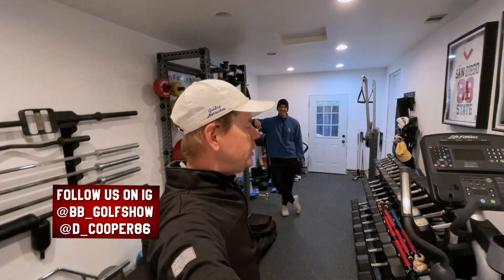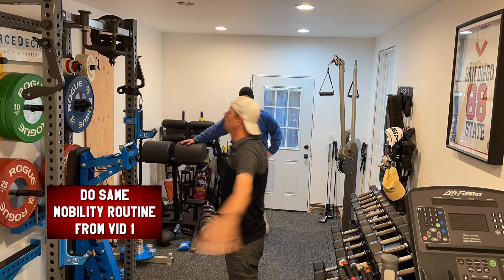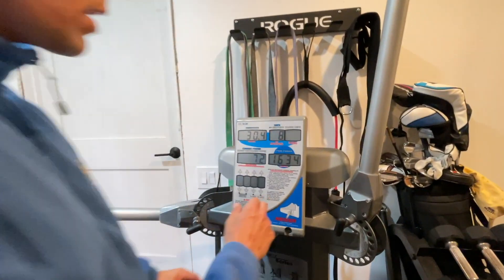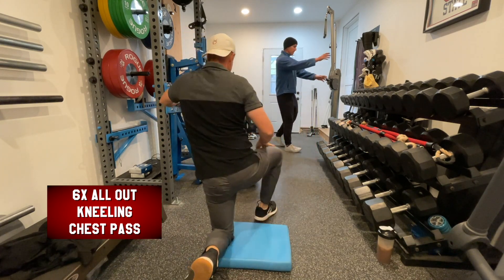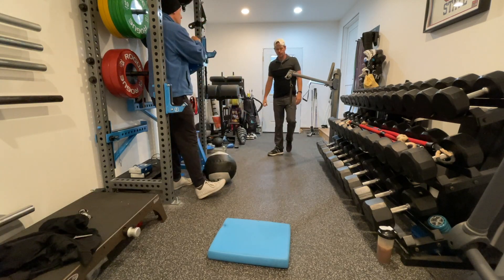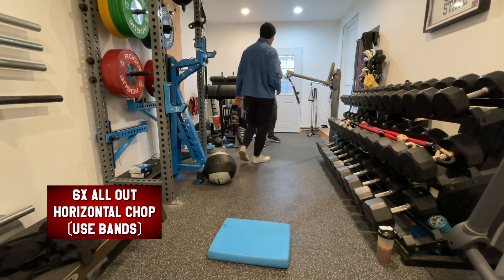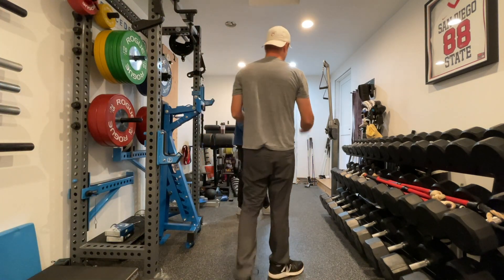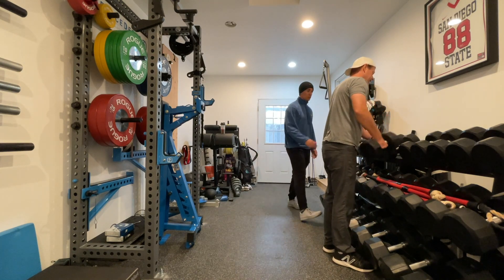LONGER DRIVES WORKOUT Drew Cooper Upper Body workout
13ioUQbFAPeFg48Cua2CvyJ8wkJPE1eeiZ